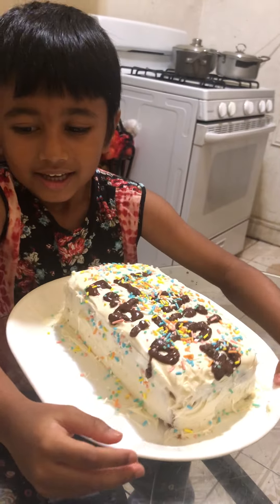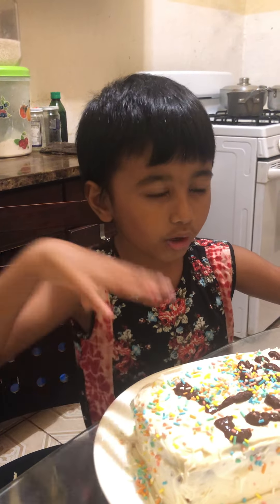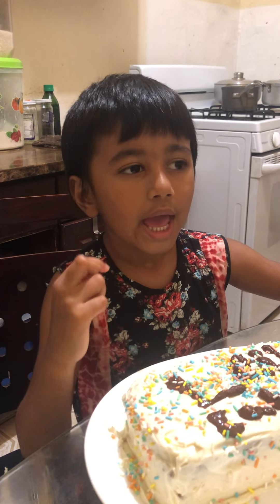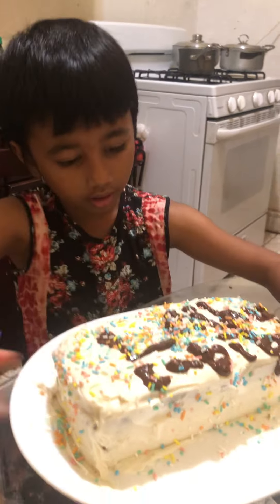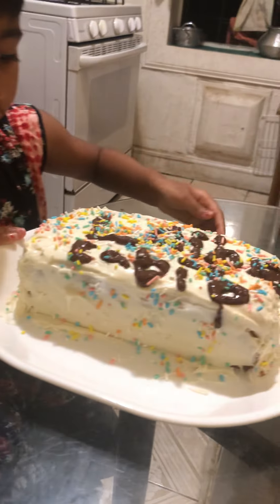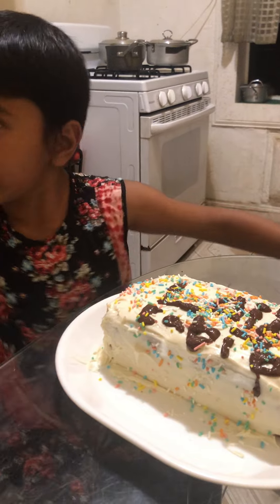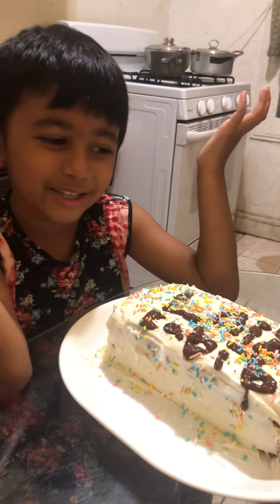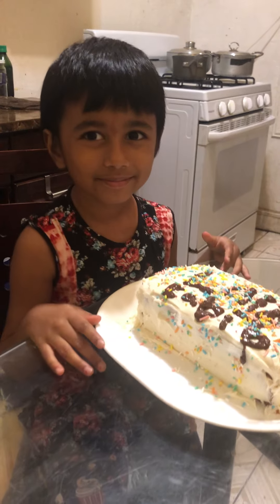Laiba made a cake.